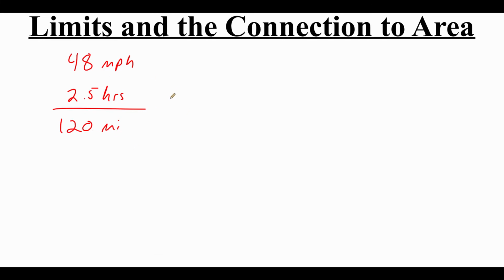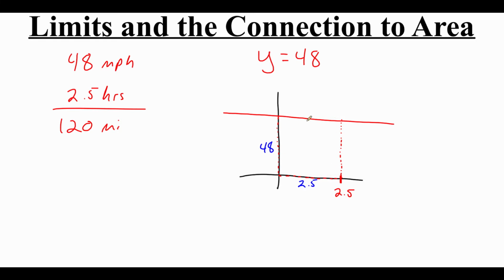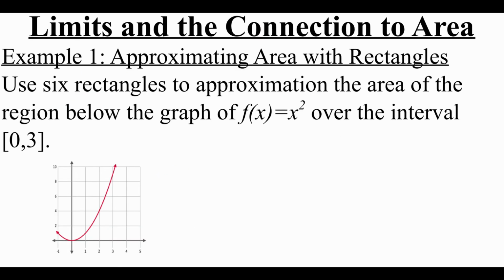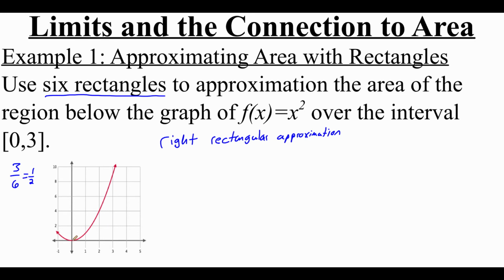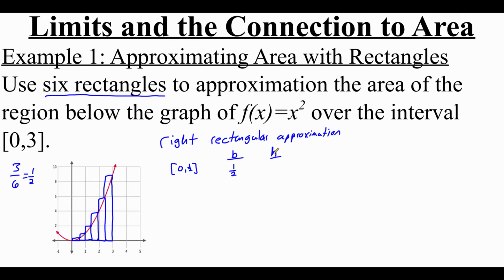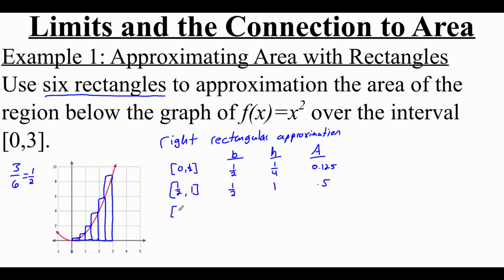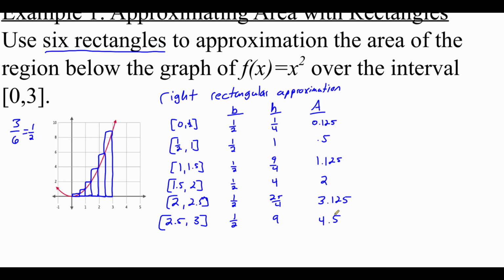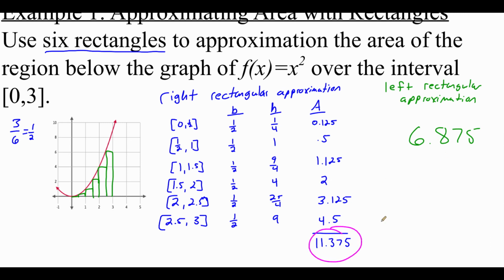11.2.4 Limits and the Connection to Area